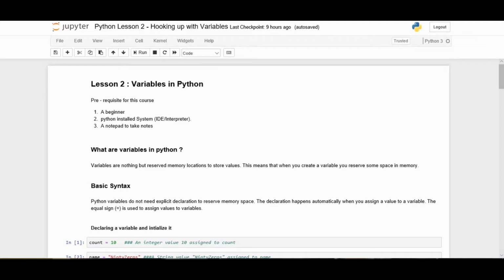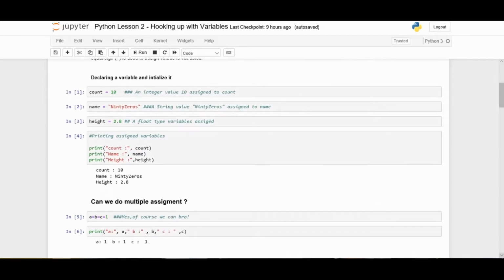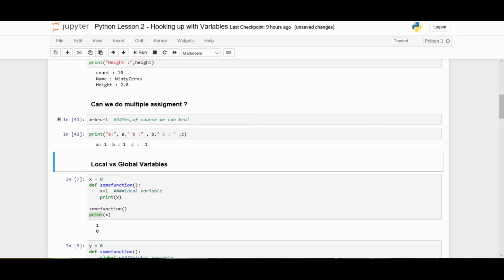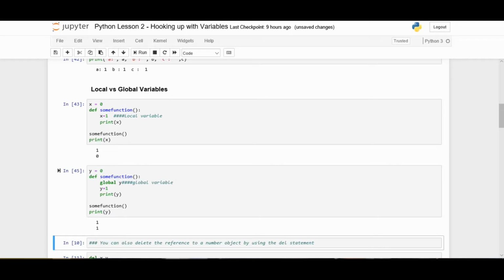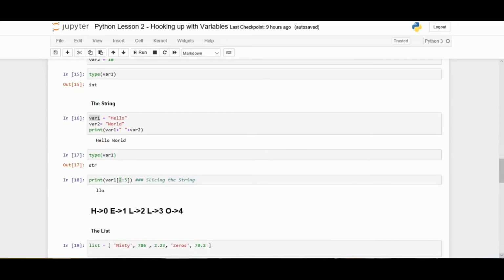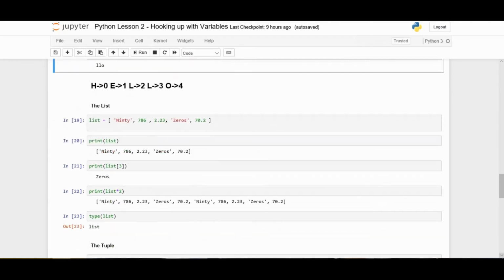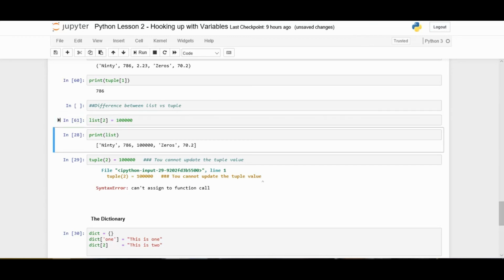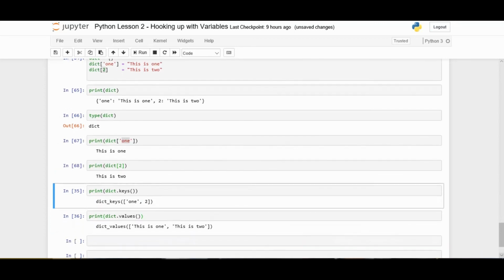Python lesson-2 Hooking up with Variables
Variables are nothing but reserved memory locations to store values. This means that when you create a variable you reserve some space in memory.In these video we are going to see how to use python variables to write programs.

Topics include:
Working with variables and expressions(We are going to cover in this lesson)
Writing loops
Using the date, time, and datetime classes
Reading and writing files
Fetching internet data
Parsing and processing HTML

In this lesson we are going to get started with understanding variables in python. This lesson is again a beginner course to help you understand the basic concept